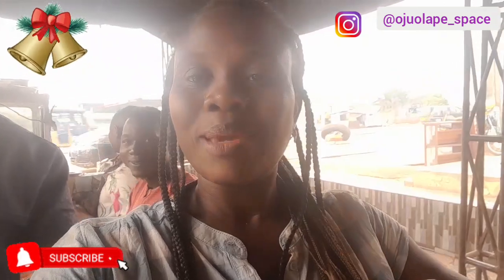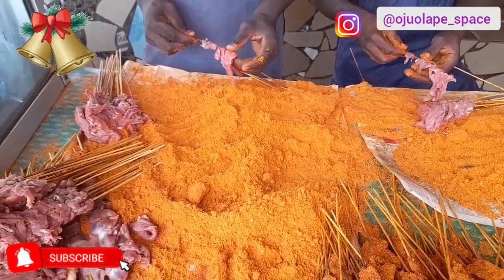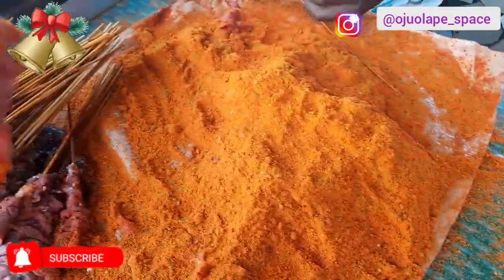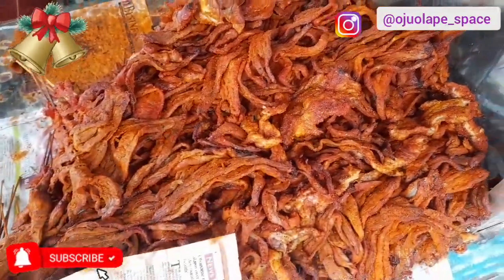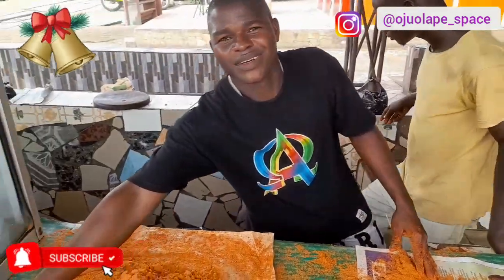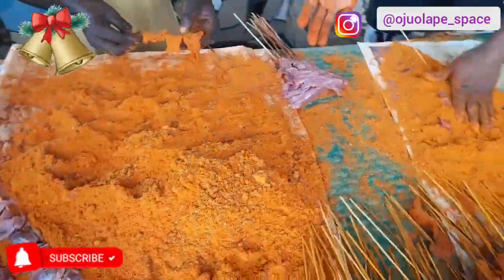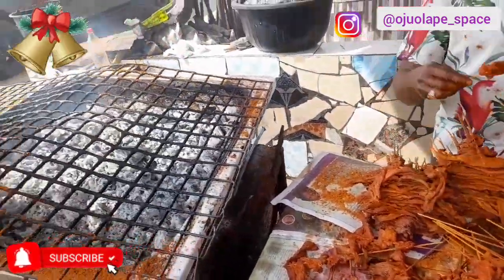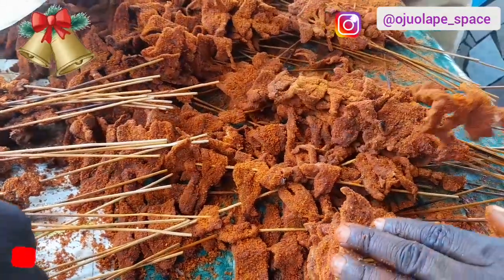Best Tutorial On How To Start SUYA BUSINESS || How To Make Nigeria Suya || Vlogmas day 7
Best tutorial on how to start suya business in Nigeria.

Start suya in a simple way.

learning the best way to make suya!!! how to make delicious suya,  that Nigerian love so much.